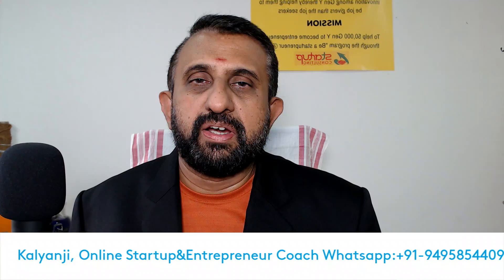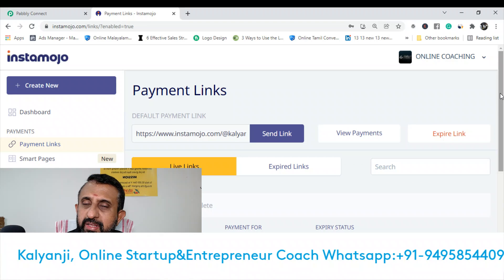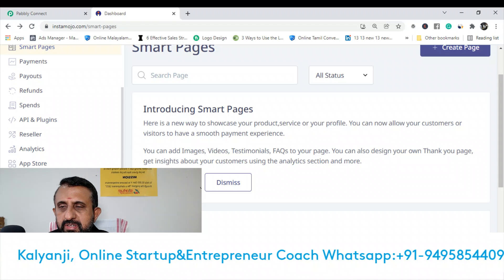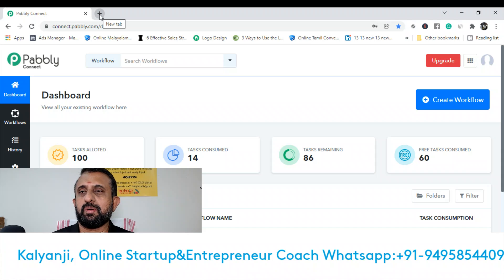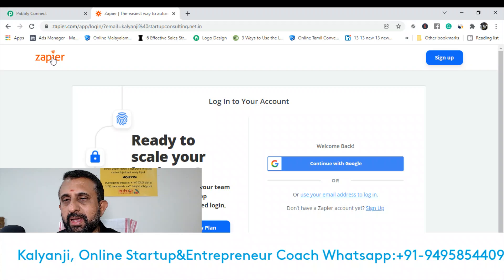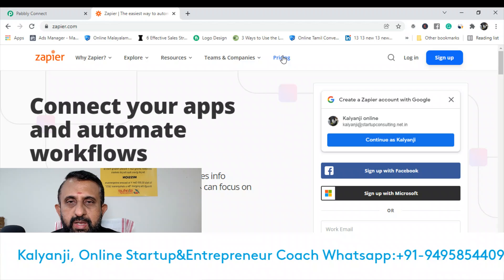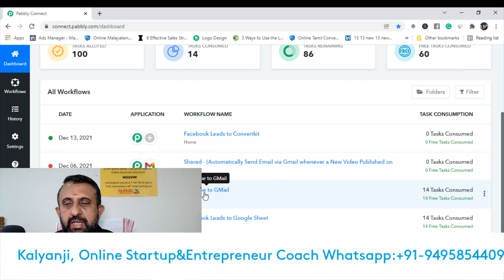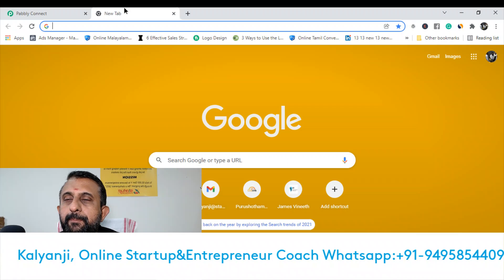Understand automation tools and use to improve business productivity(Malayalam)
ഈ വിഡിയോയിൽ നിങ്ങൾ അറിഞ്ഞിരിക്കേണ്ട ചില ഓട്ടോമേഷൻ ടൂളുകൾ ആണ് പരിചയപ്പെടുത്തുന്നത്. എങ്ങിനെ ഉപയോഗിക്കണം എന്ന കാര്യം വരുന്ന ദിവസങ്ങളിൽ മനസ്സിലാക്കാം
ഓട്ടോമേഷൻ ചെയ്യുമ്പോൾ നിങ്ങളുടെ ചിലവും സമയവും ഒരുപാട് സേവ് ചെയ്യാൻ കഴിയും